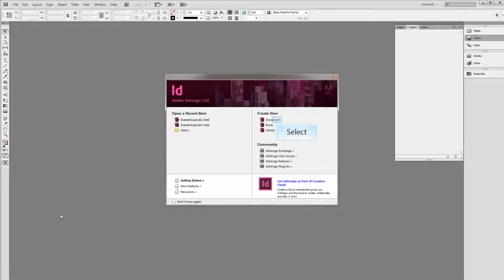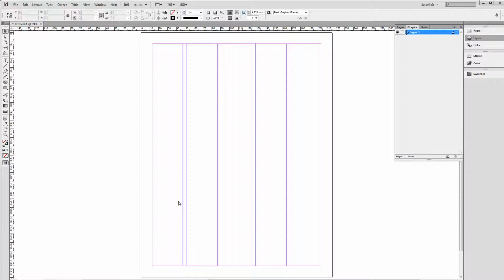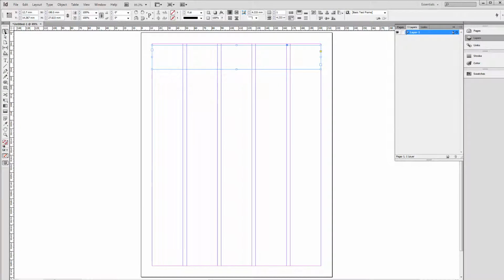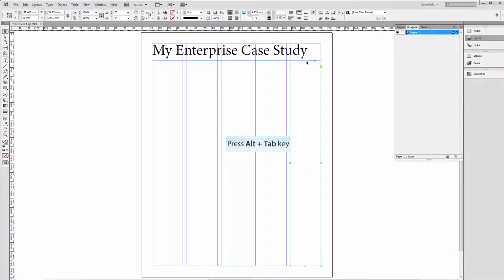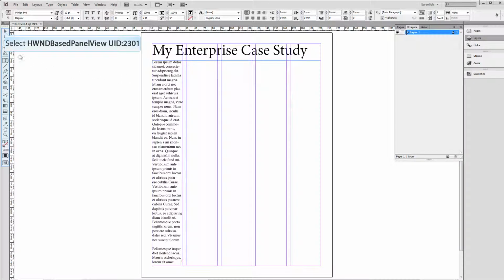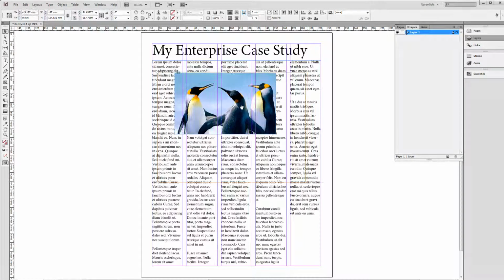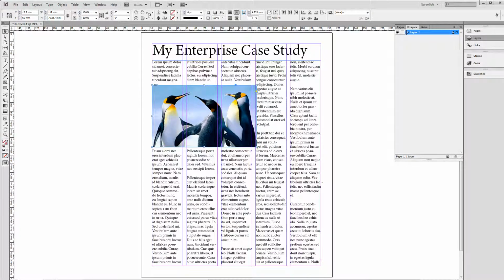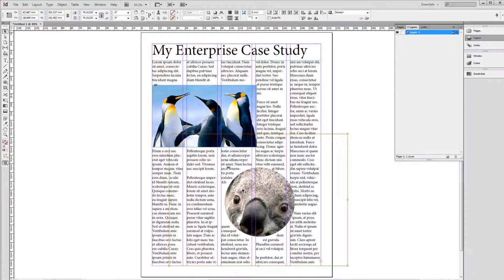Basic Introduction to Layout with InDesign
An extension task for L2 Media is to present their enterprise reviews as a magazine or case-study layout. This video simply covers setting up a new document, change the units and adding some columns and images; then reflowing the document.